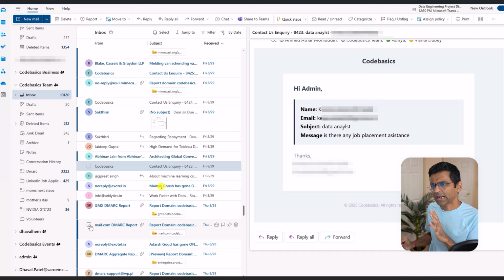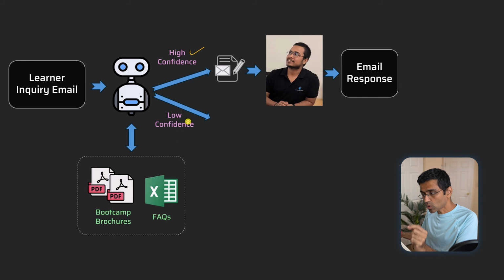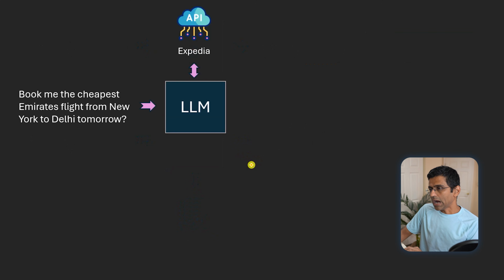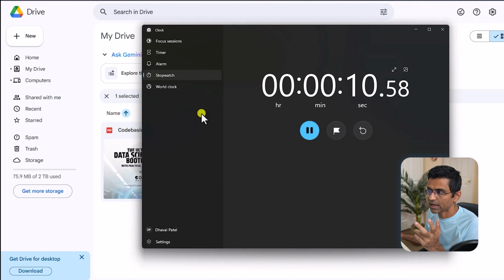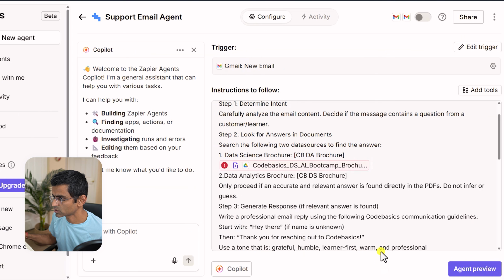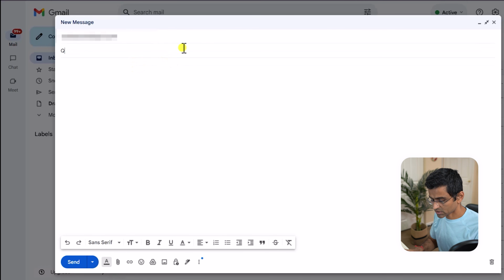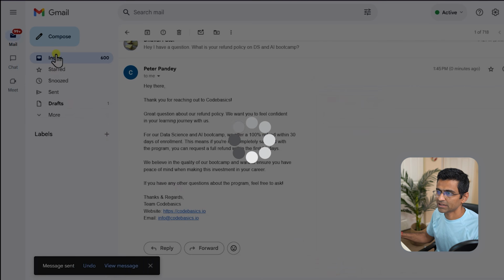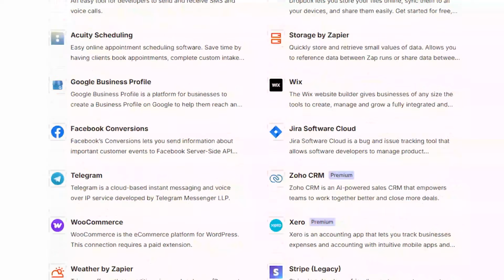Build Your First AI Agent in 20 Minutes (No Coding Required)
In this video, you will learn how to build a customer support AI agent in 20 minutes using Zapier

Do you want to learn technology from me? Check for my affordable video courses.

#️⃣ Social Media #️⃣